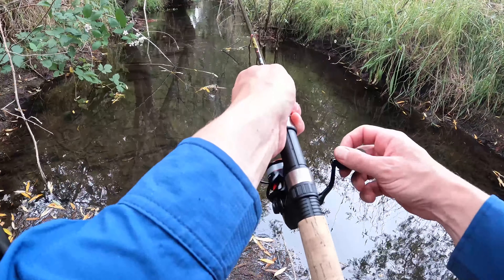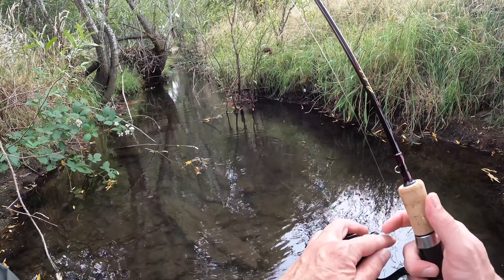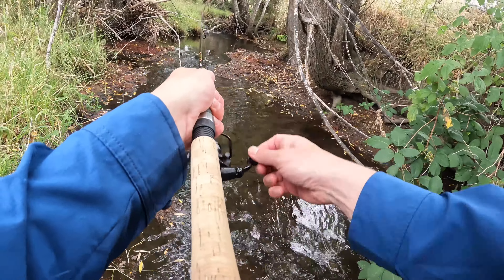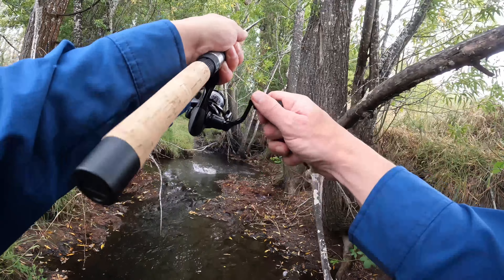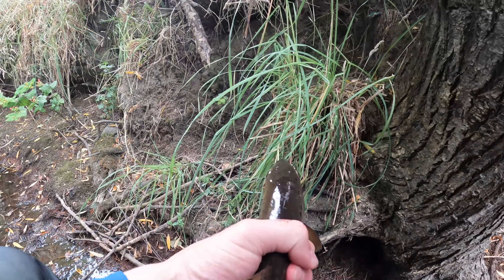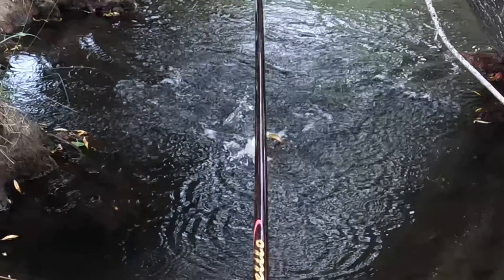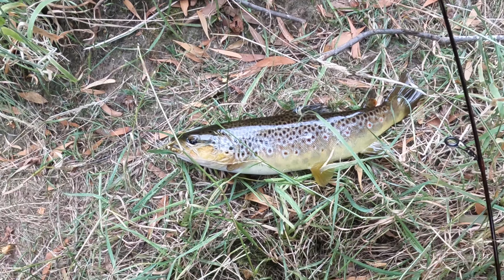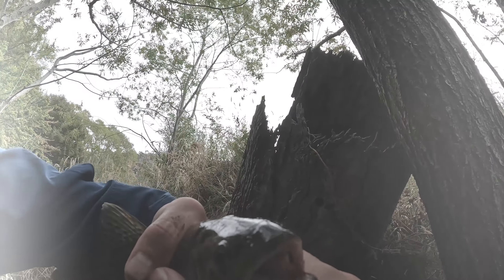Running out of pockets to put them in...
It was satisfying to catch two Brown Trout in a short section of this stream. The creek was so tight and cluttered in places it was hard to get the line in the water. It is amazing how aggressive the Trout become, in late summer time, in these tiny rivers. We eat all the in-size fish we catch.

Rod:
Okuma Celilo Graphite Lightweight Ultra Light Trout Rods

Reel:
Okuma Ceymar Spinning Reel

Fishing Line:
Yo-Zuri 4 HB 275 CL Hb 4Lb Cl 275Yd

Lure:
Yellow Celta, Size 0.